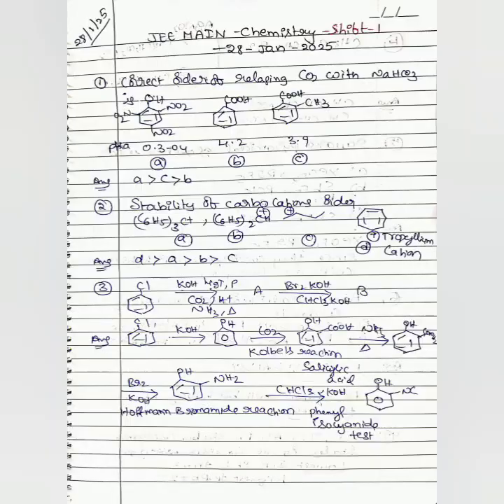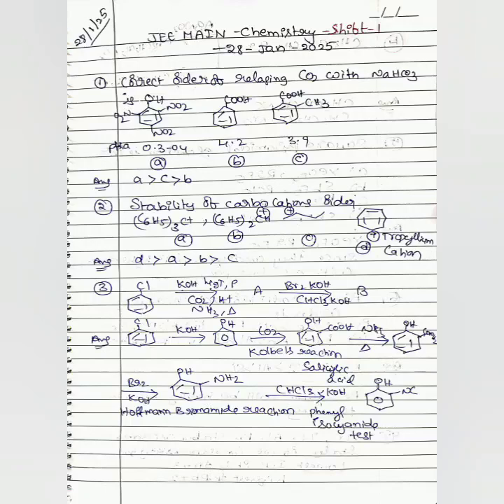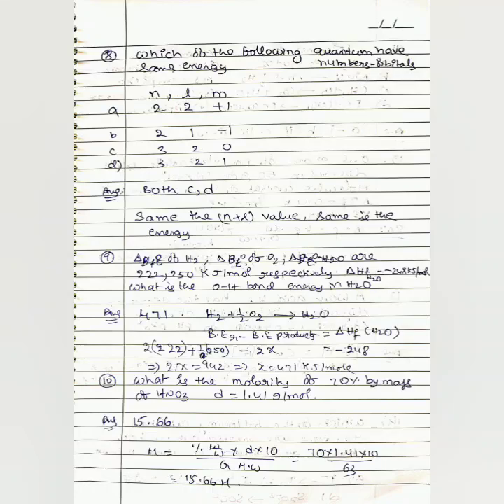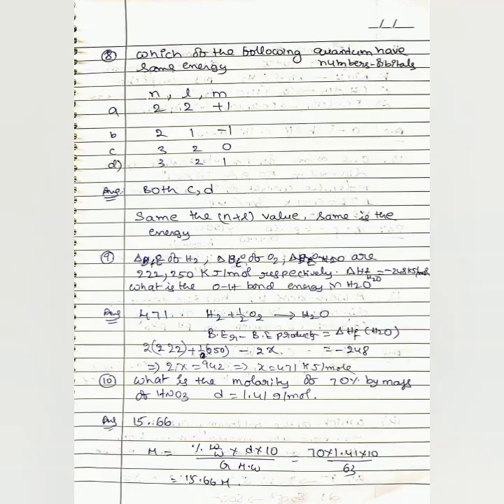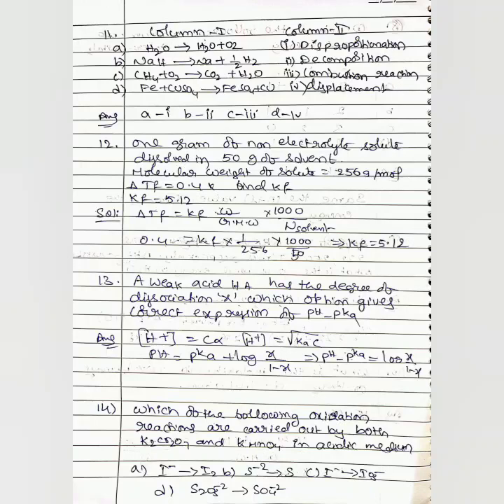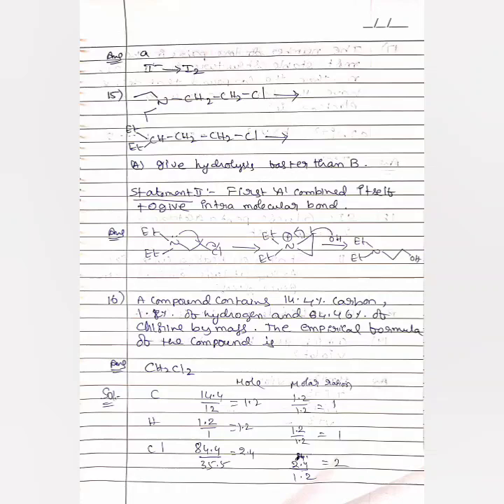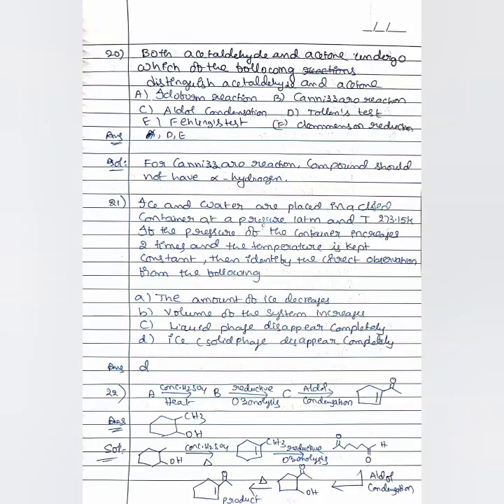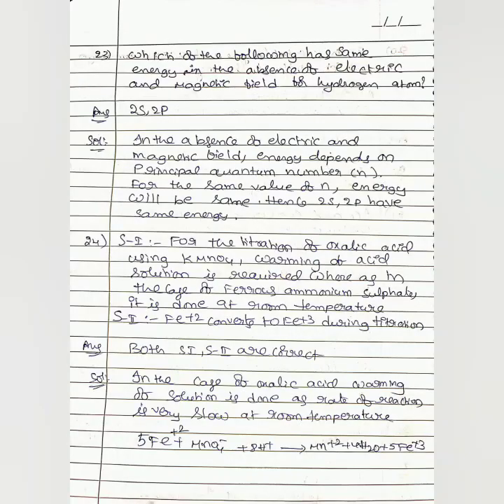JEE mains 2025 chemistry question paper#28january paper discussion